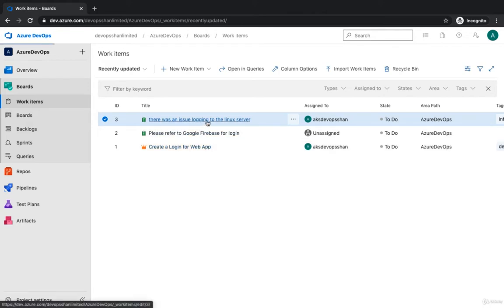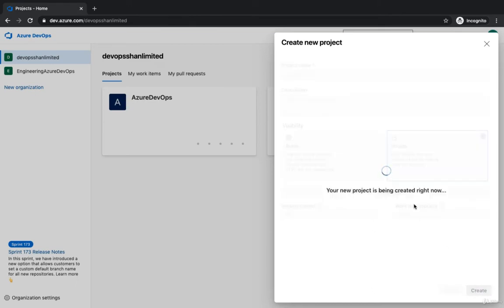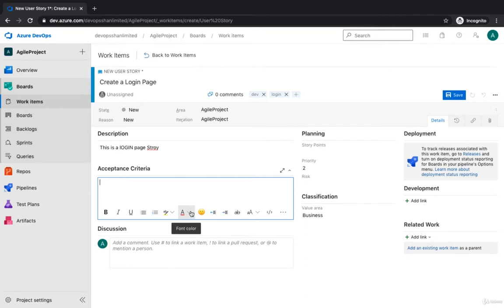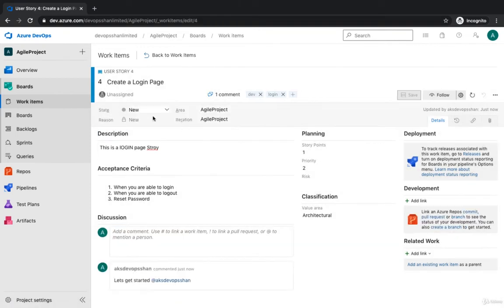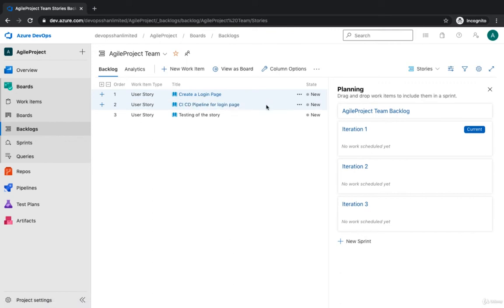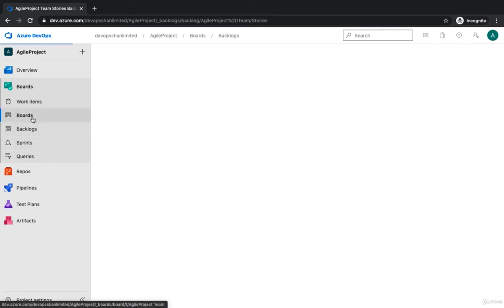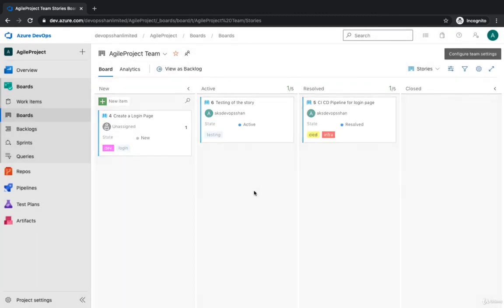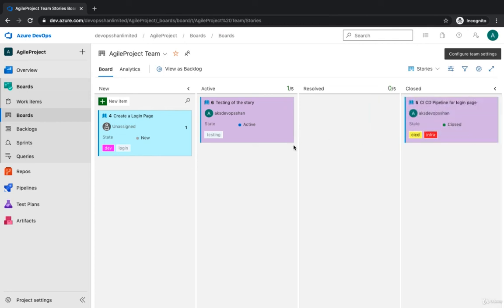3 Azure Boards & Backlog